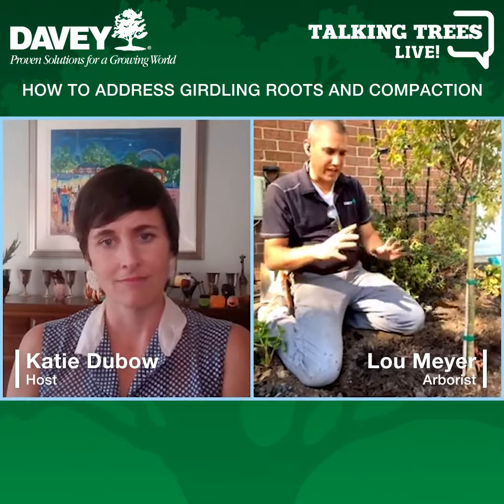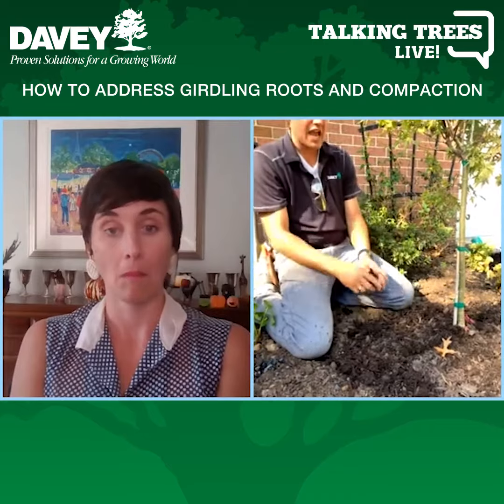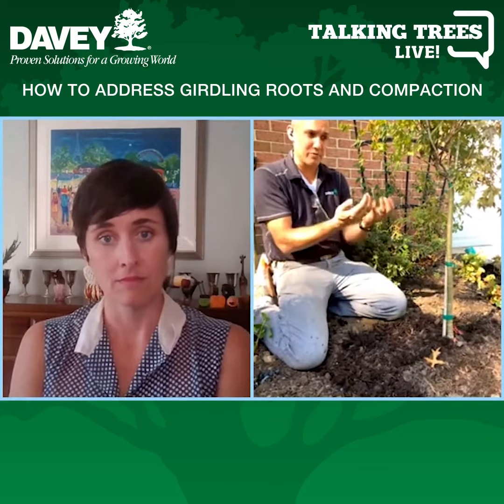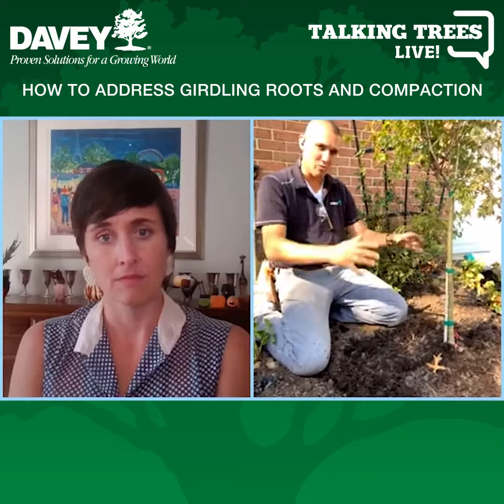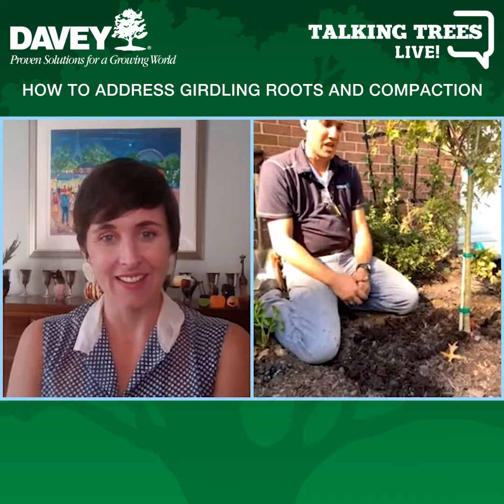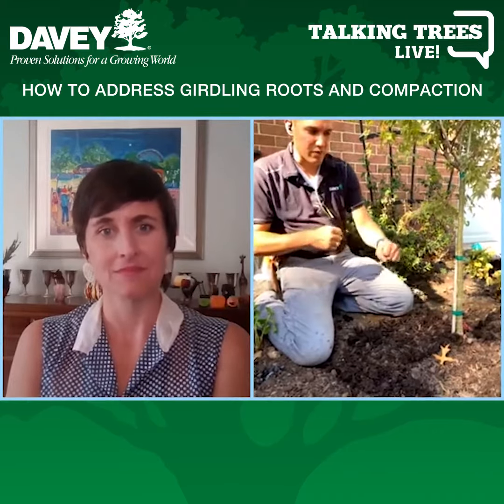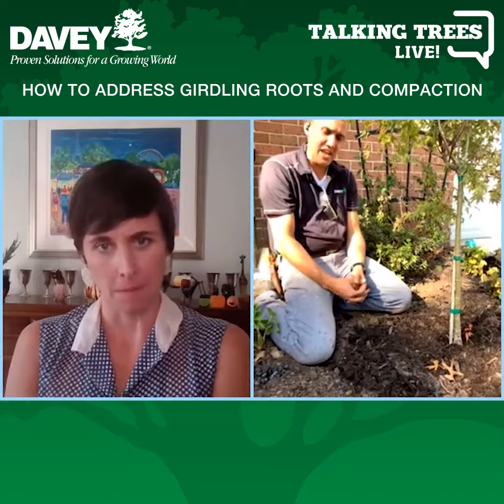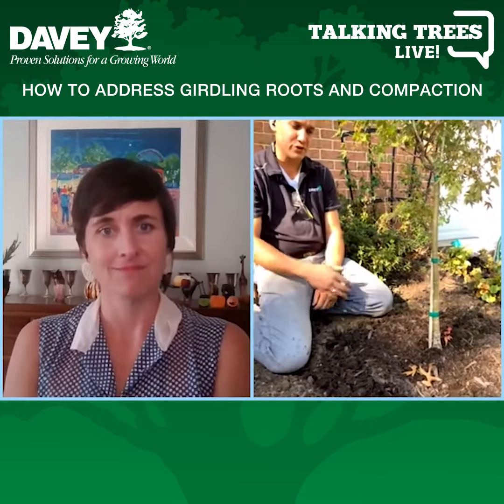Tree Planting: How to Fix Girdling Roots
If your tree has experienced the “volcano mulching” over the years, Davey arborist Lou Meyer explains how this leads to girdling roots on your tree and how to fix it.

Tightly packing mulch too high around a tree actually tricks it into thinking the soil level has risen. So, the tree sends out roots from the trunk called "adventitious roots." Those roots will hit the edge of the mulch and start to wrap around,  which leads to girdling roots.

Girdling roots will constrict the tree and keep nutrients from flowing from the base to the top of the tree.

How to Fix Girdling Roots
We use a high-speed compressed air tool to safely remove the dirt around the rootball to preserve the root system.